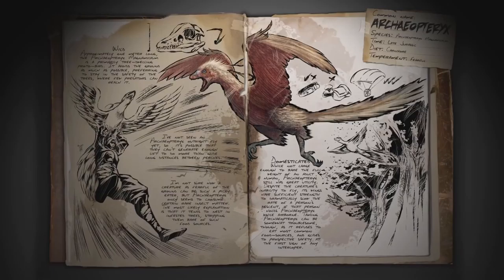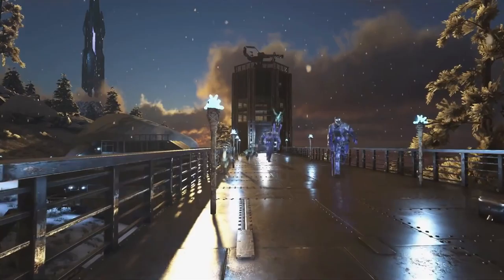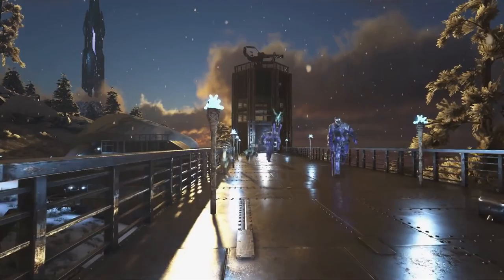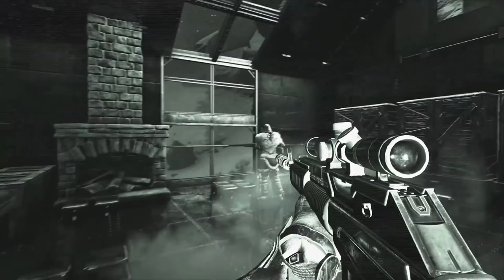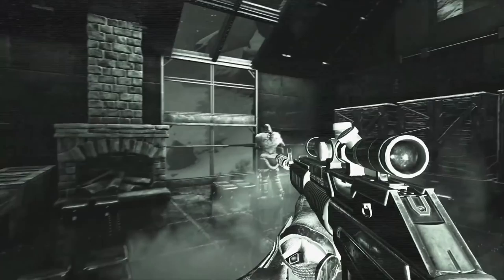ARK TAPEJARA, ARCHAEOPTERYX, NIGHT VISION GOGGLES SPOTLIGHT!!! (ARK Survival Evolved Patch 247)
ARK SURVIVAL EVOLVED TAPEJARA, ARCHAEOPTERYX, & NIGHT VISION GOGGLES ARE COVERED IN THIS NEW PATCH 247 SPOTLIGHT!!! :O ☆ Buy Games for Cheap!

What is ARK: Scorched Earth?